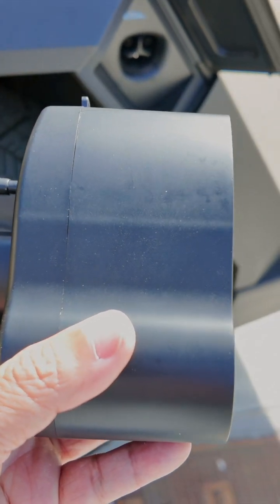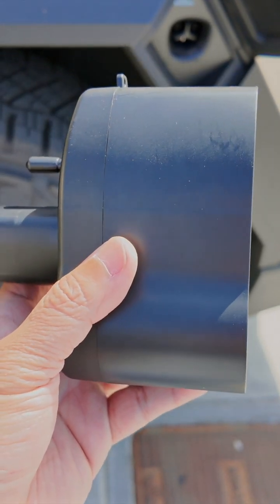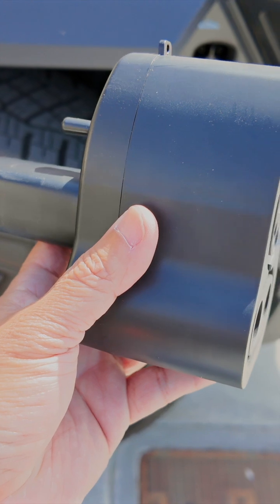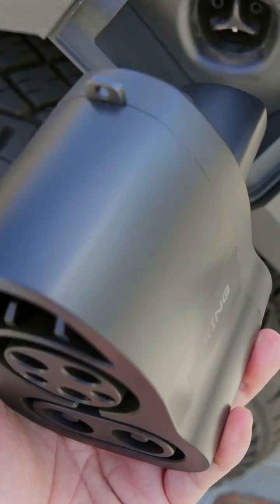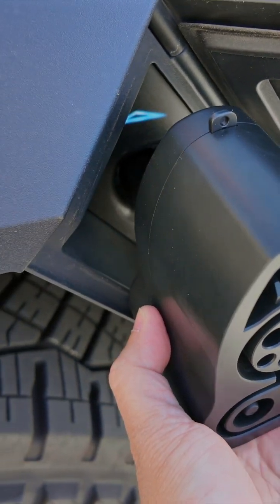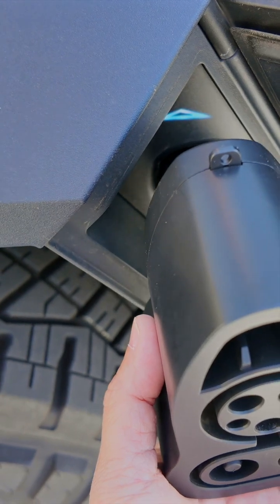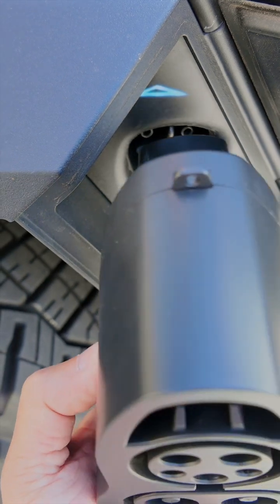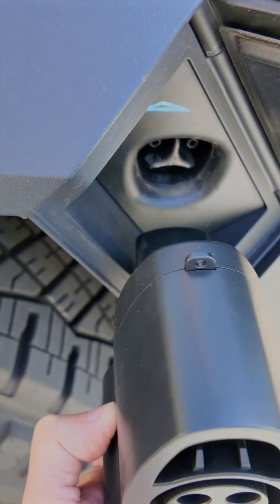Cybertruck CCS Adapter Issues! 🔌⚠️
Did you know that some CCS adapters might NOT work with the Cybertruck?! 😲

In this video, I'll show you why. It turns out that the Cybertruck's charge port has a design quirk that can interfere with certain CCS adapters.

But don't worry, there's a solution! I'll also show you how to use an EVject adapter to extend the charge port and make those CCS adapters work. 👍